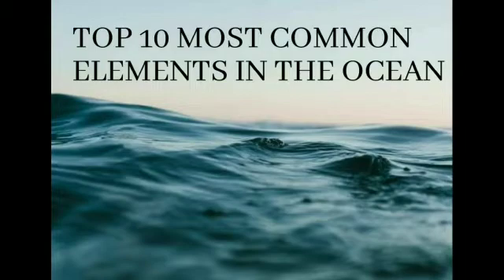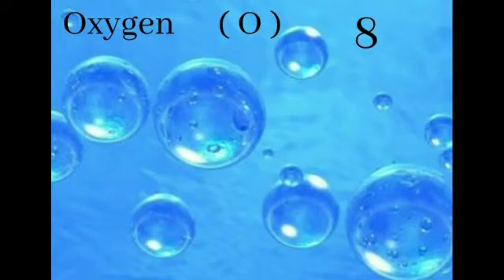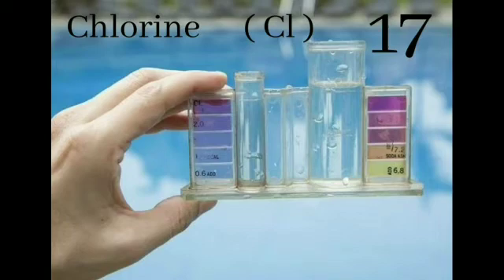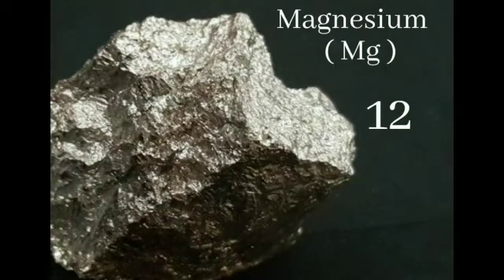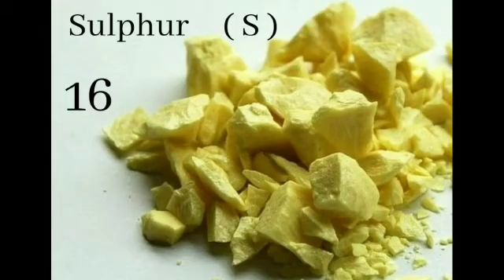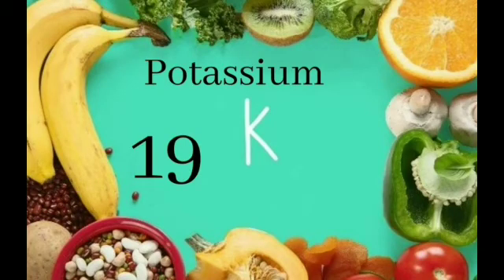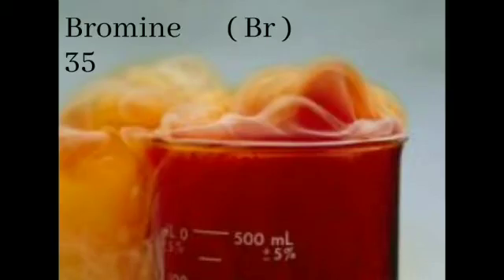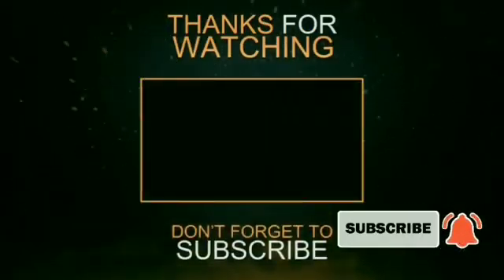TOP 10 MOST COMMON ELEMENTS IN THE OCEAN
We all know that the oceans covers around 70% of the earth surface. so this video contains some information about the elements present in the ocean.